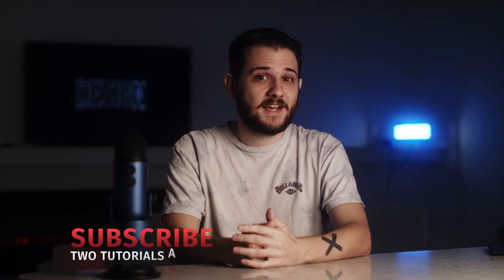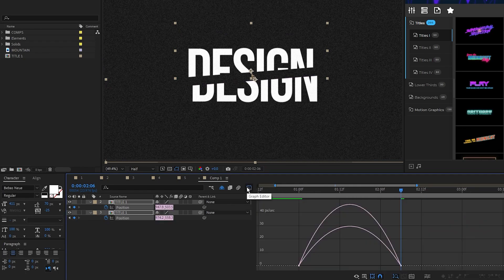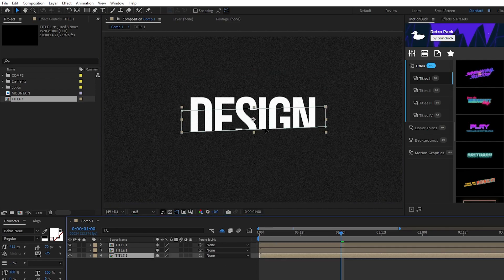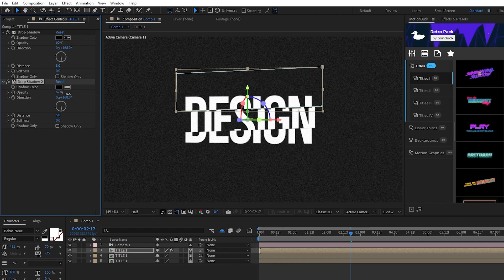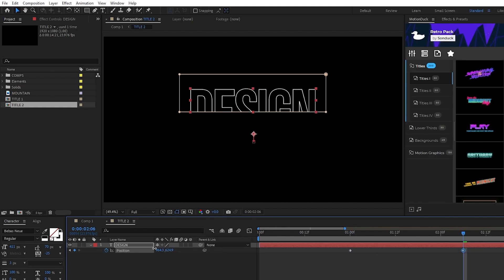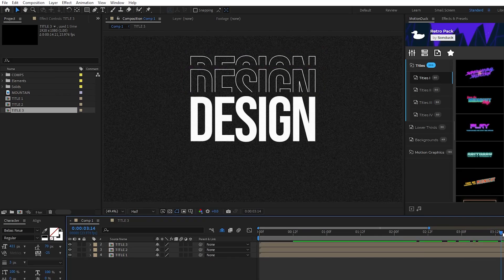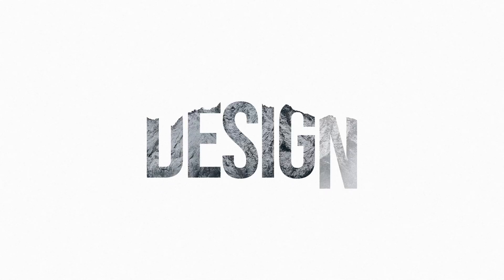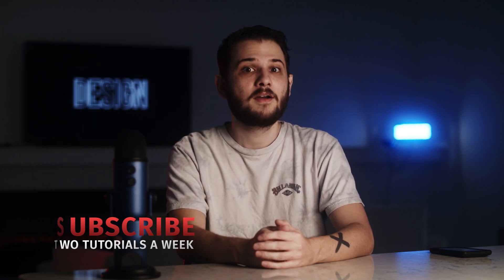5 Different Ways to Design Typography in After Effects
20,000+ AE & PR Templates - Creating title animations in After Effects is easy. However, making the design of your typography can be a challenge. In this After Effects tutorial, learn 5 ways to make your titles and typography amazing! Learn how to split, repeat, and stylize your typography in five easy steps. In After Effects we'll explore several options to making any title look pro.

► Music Used in this Tutorial:
1.envato.market/15jAPD

Timecode:
0:00 Intro - Smash that like button!
0:16 Design 1
2:01 Design 2
3:55 MotionDuck
4:21 Design 3
6:18 Design 4
7:10 Design 5
8:17 Outro - Please Subscribe